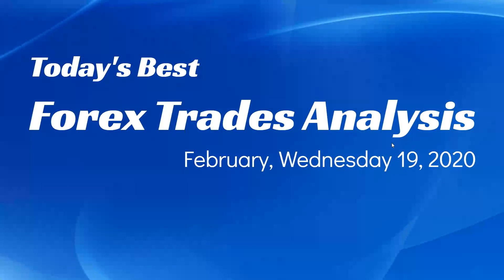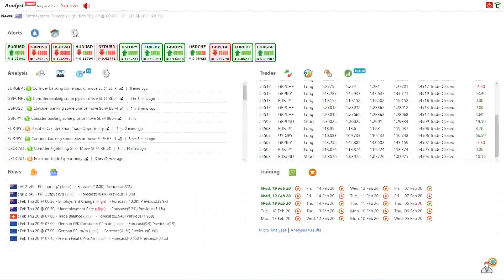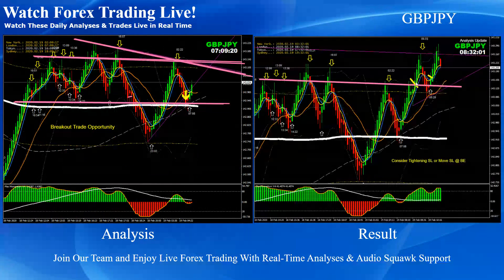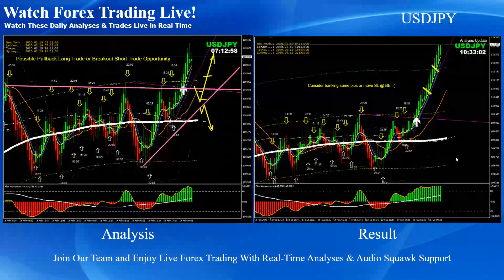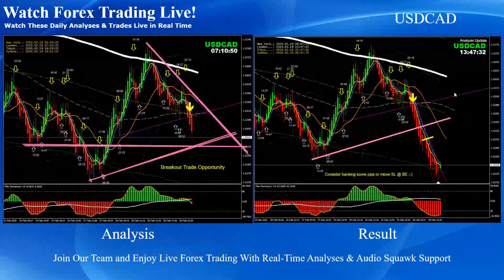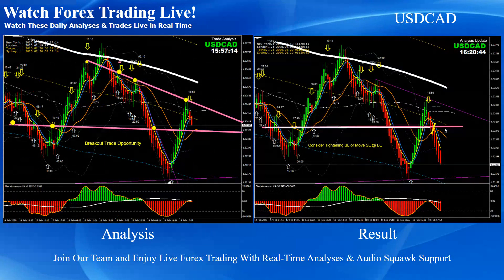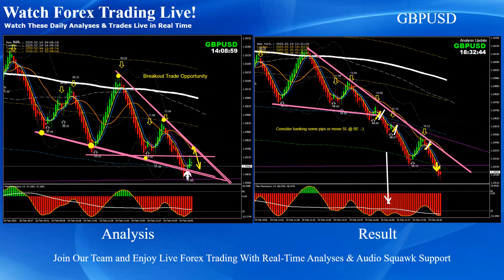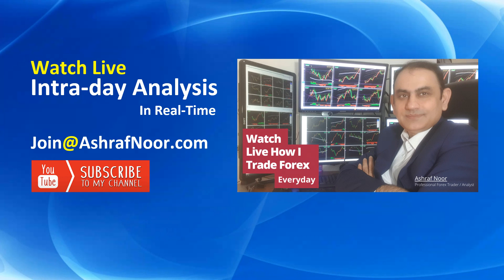29 Best Forex Trades Of The Day, 19th Feb, 20 - Watch Live Forex Trade Analysis at AshrafNoor.com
and watch these live Forex trade analysis in real-time with live audio commentary. Best Way To Learn Forex Trading watch this

If you are a beginner Forex Trade or struggling with Forex trading and would like to develop trading skill by watching how professional analyse Forex market trade successfully every day then most welcome to join my fast growing trader community Full training will be given and also opportunity to get funded.

I am a professional Forex trader and analyst and looking for traders that's why I help traders to develop trading skill in a real Forex trading environment and upon successful trading portfolio, I also help trades to get funded.

Best regards,

Ashraf Noor